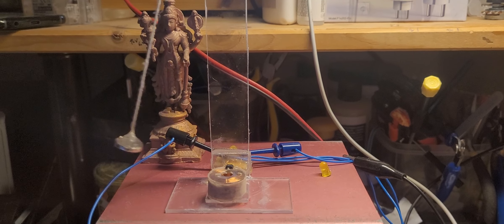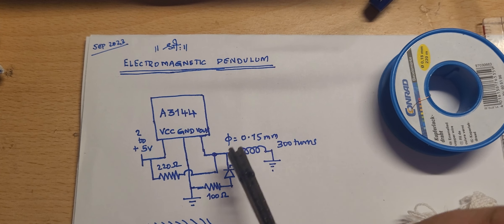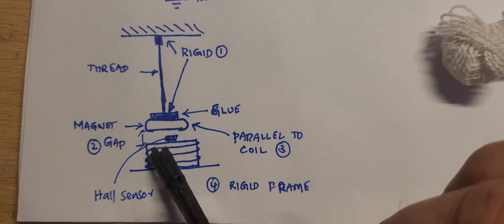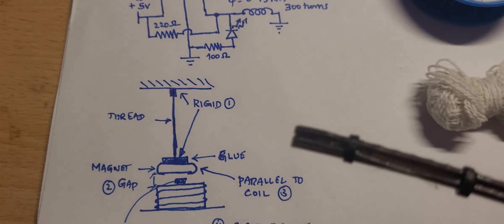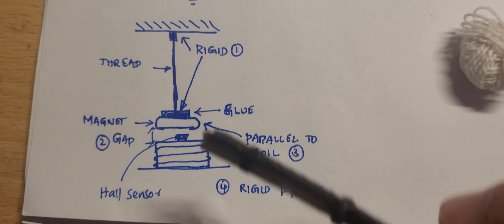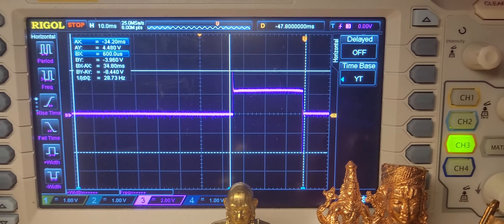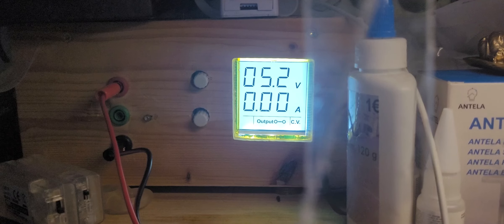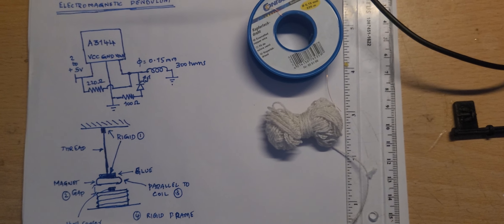Electromagnetic Pendulum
A simple setup showing functioning of Electromagnetic Pendulum